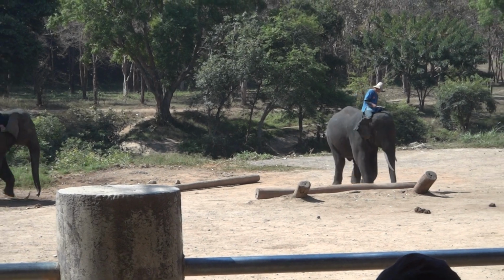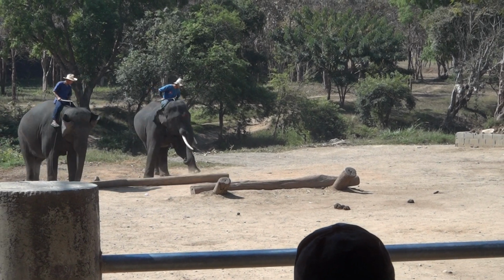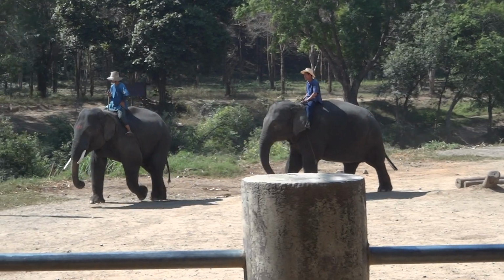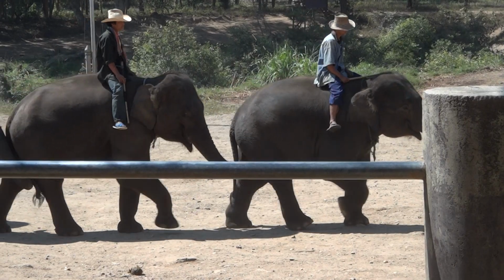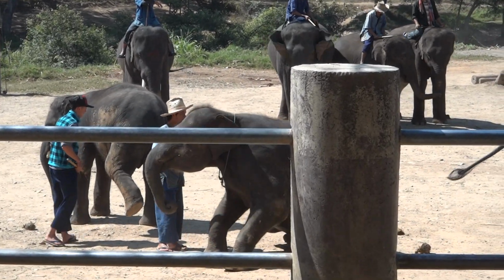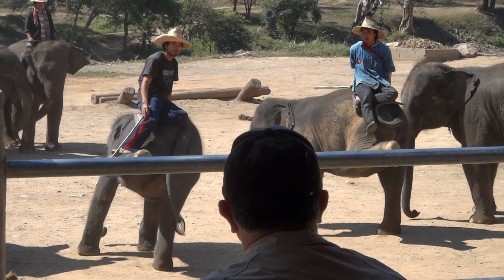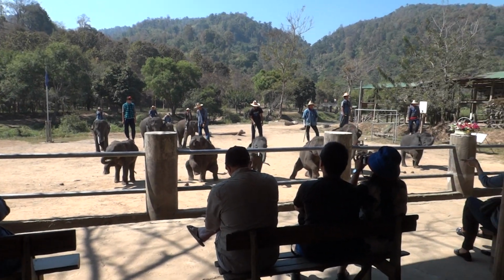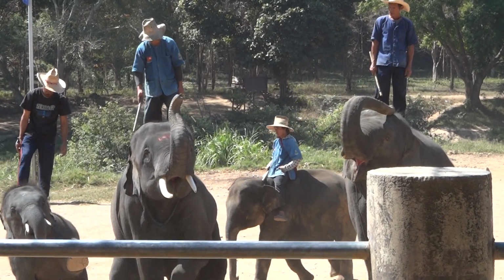Elephant camp, Chiang Mai Province, Thailand